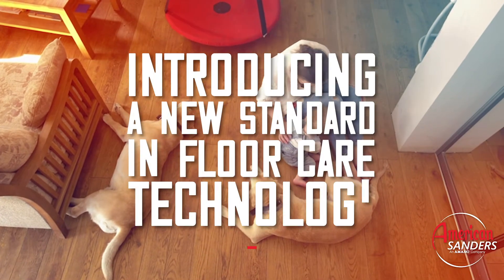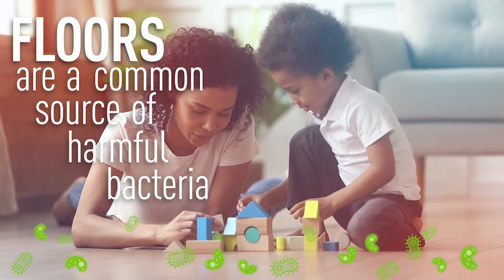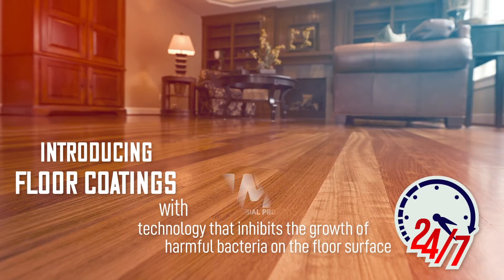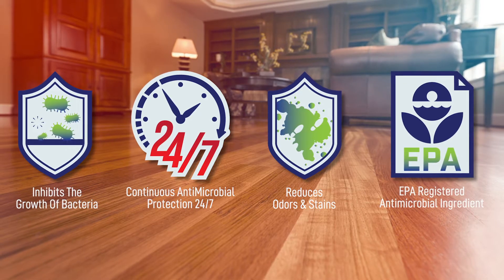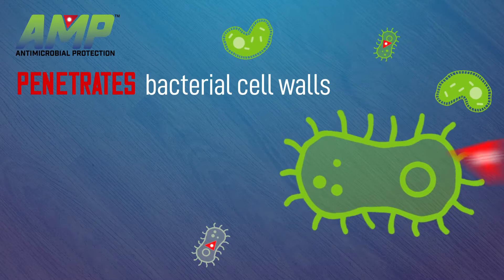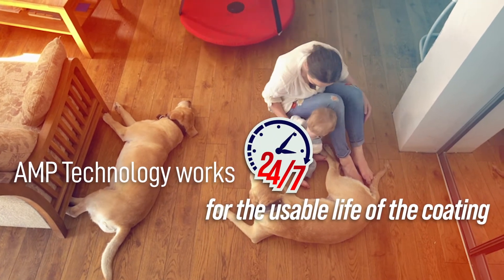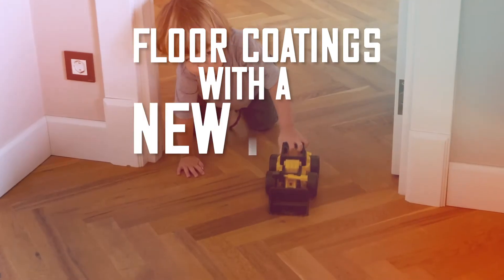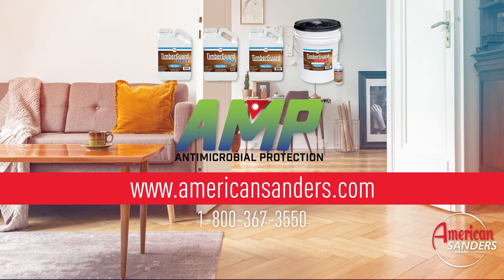Wood Floor Coatings With Antimicrobial Protection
Bacteria on floors is a common source of odor and stains. AMP is an advanced technology within American Sanders TimberGuard wood floor coatings that inhibits the growth of stain and odor causing bacteria on the floor surface.

American Sanders TimberGuard floor coatings with AMP technology provide continuous antimicrobial protection from the moment the floor coating is dry, 24/7 for the usable life of the coating. No chemical mixing or non-standard floor preparation is required. This unique application of technology attacks bacteria on a cellular level, preventing bacterial microorganisms from feeding, growing, and reproducing.